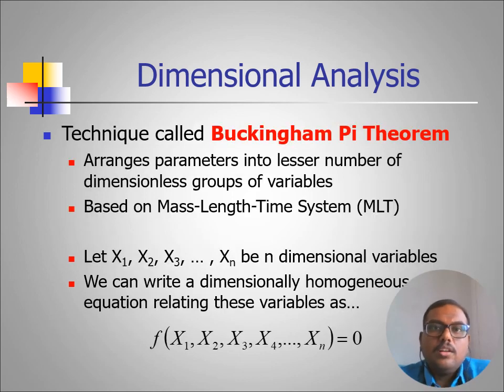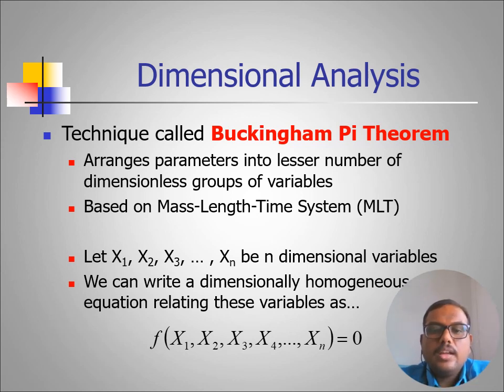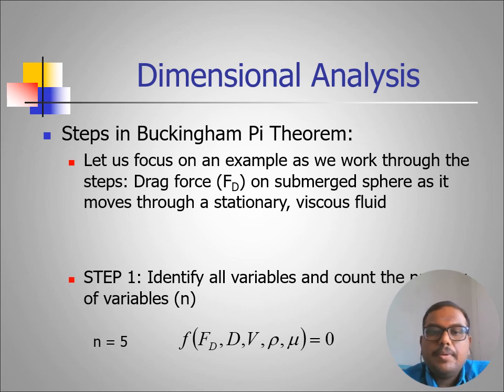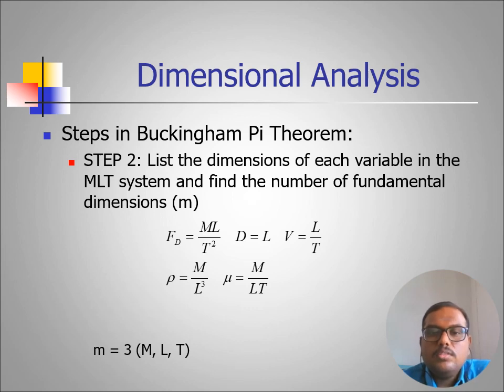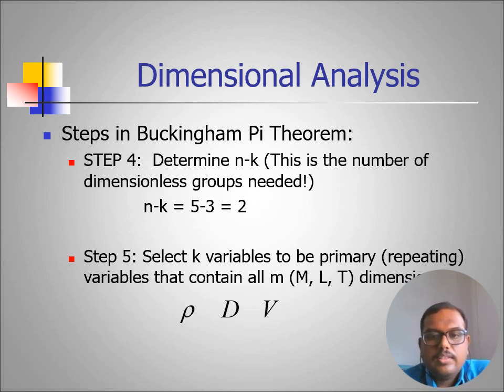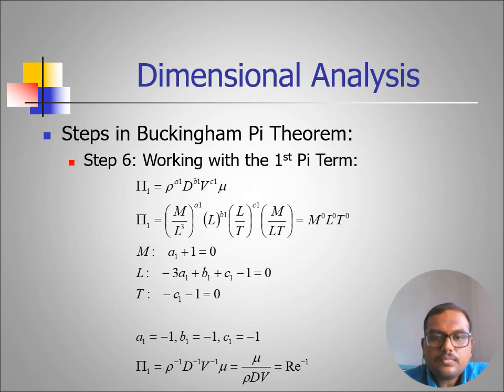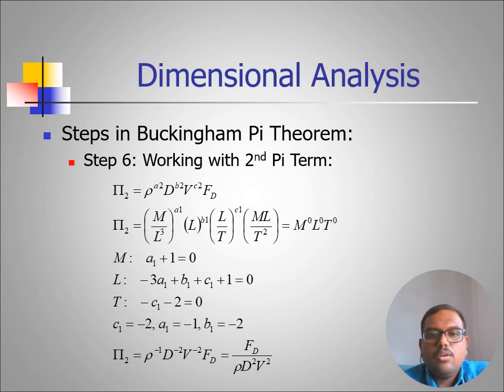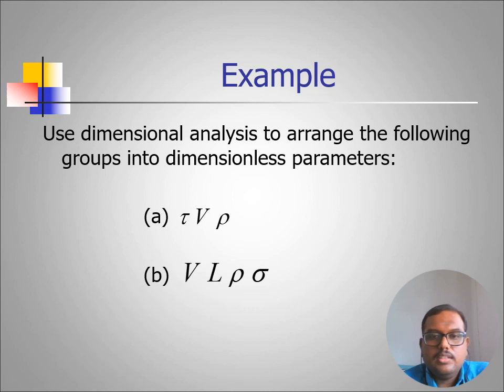BUCKINGHAM PI THEOREM